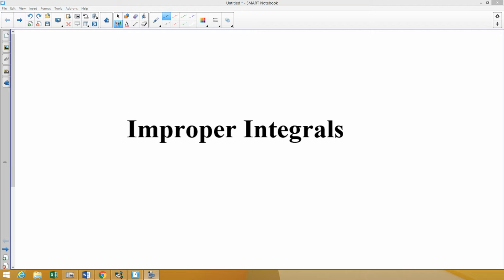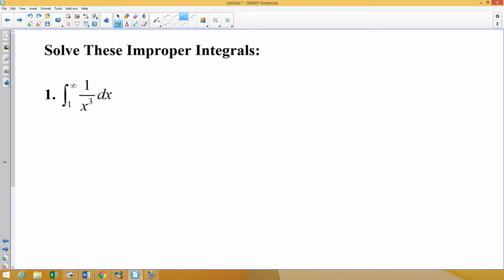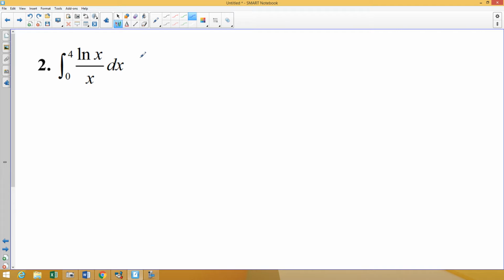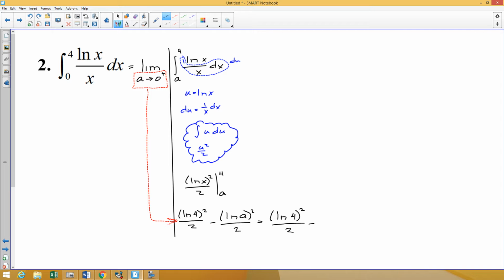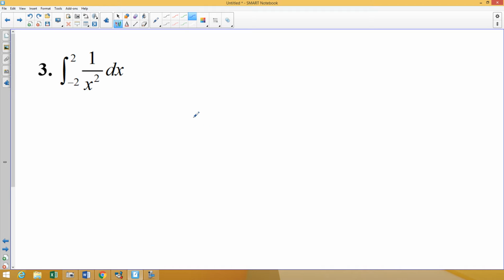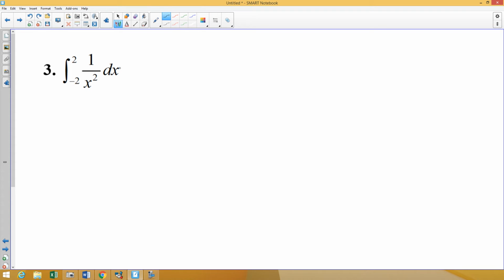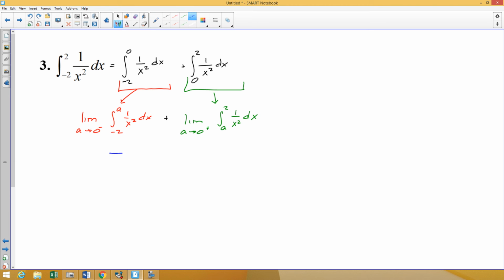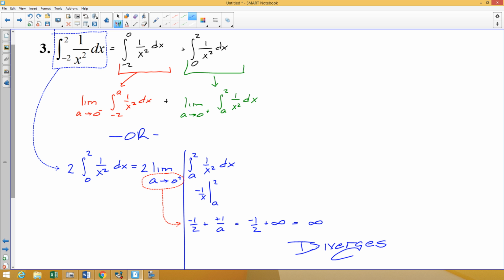8.8 - Improper Integrals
A quick lesson on how to solve improper integrals in calculus.